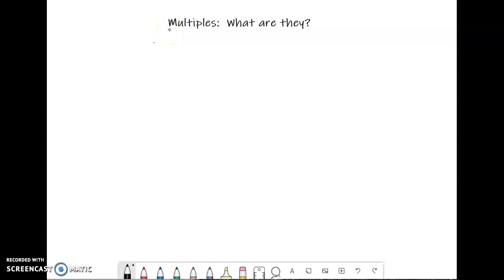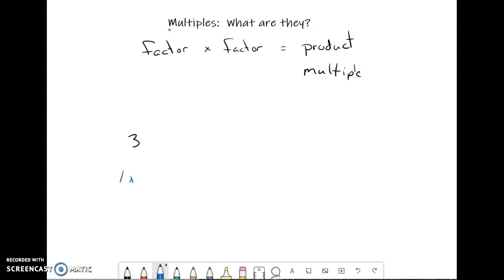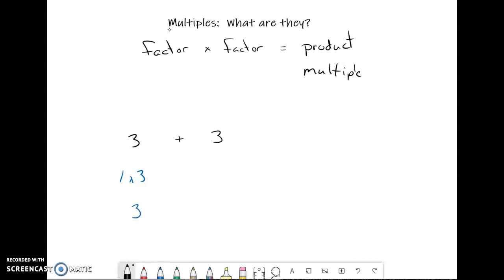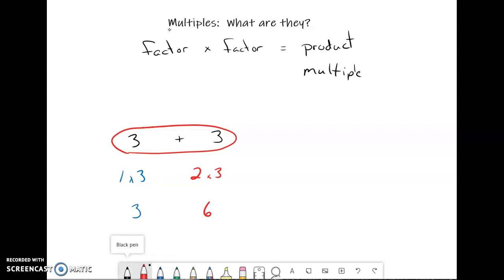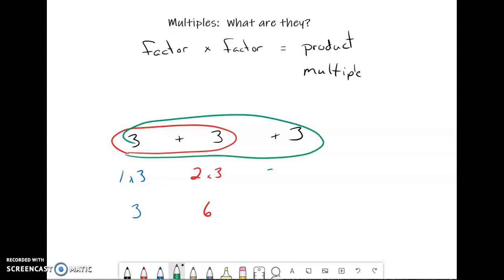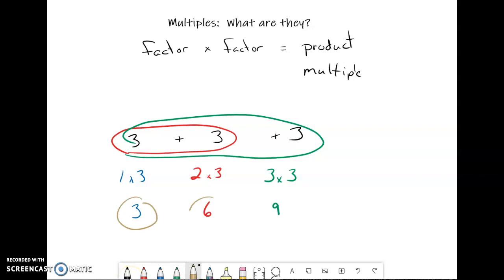Multiples: What are they?